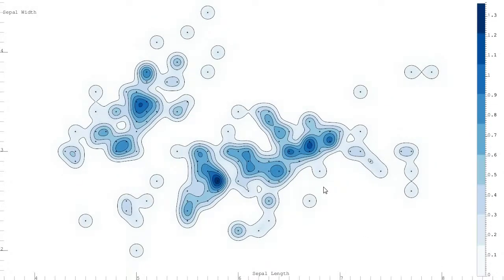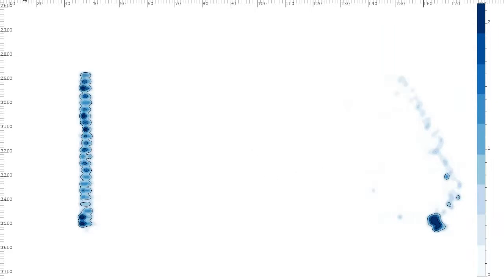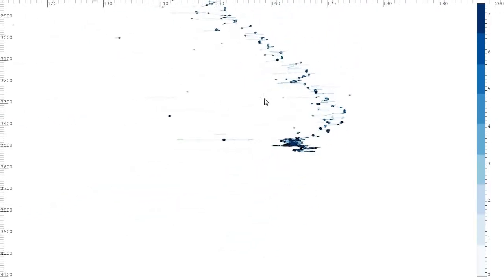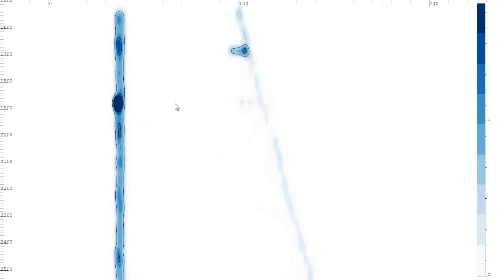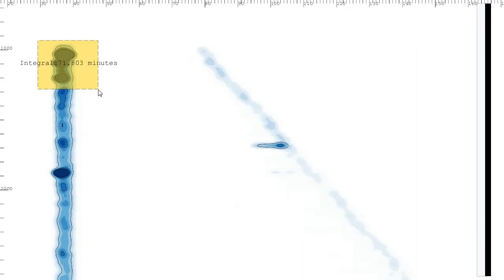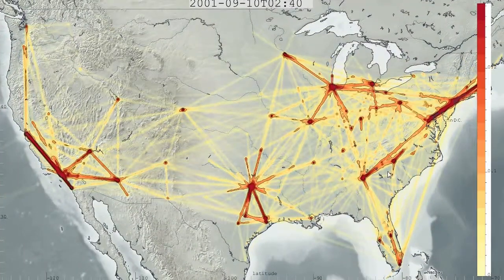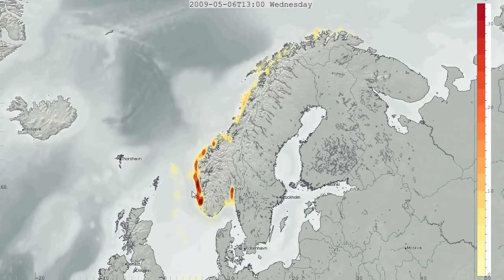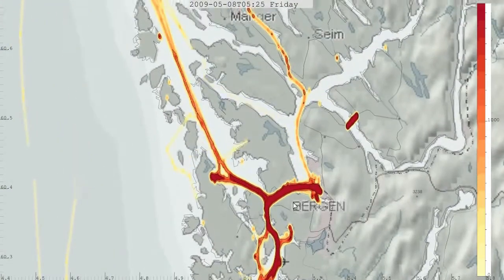Interactive Visualization of Streaming Data with Kernel Density Estimation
Video describing the techniques from our 2011 Pacific Vis paper.

*Abstract:*
In this paper, we discuss the extension and integration of the statistical concept of Kernel Density Estimation (KDE) in a scatterplot like visualization for dynamic data at interactive rates. We present a line kernel for representing streaming data, we discuss how the concept of KDE can be adapted to enable a continuous representation of the distribution of a dependent variable of a 2D domain. We propose to automatically adapt the kernel bandwith of KDE to the viewport settings, in an interactive visualization environment that allows zooming and panning. We also present a GPU-based realization of KDE that leads to interactive frame rates, even for comparably large datasets. Finally, we demonstrate the usefulness of our approach in the context of three application scenarios -- one studying streaming ship traffic data, another one from the oil & gas domain, where process data from the operation of an oil rig is streaming in to an on-shore operational center, and a third one studying commercial air traffic in the US spanning 1987 to 2008.